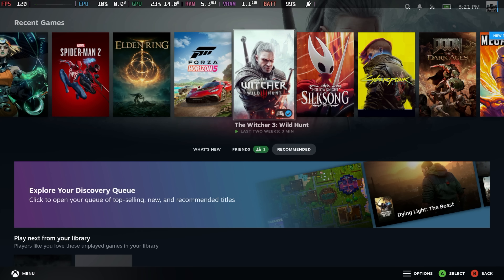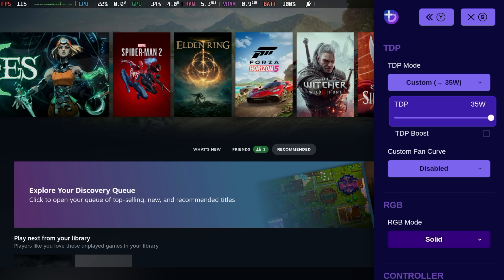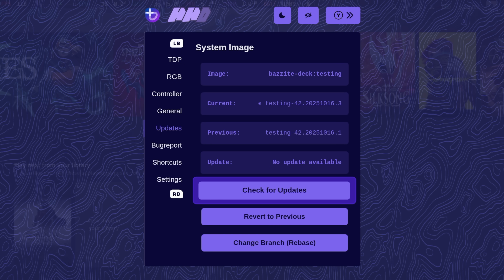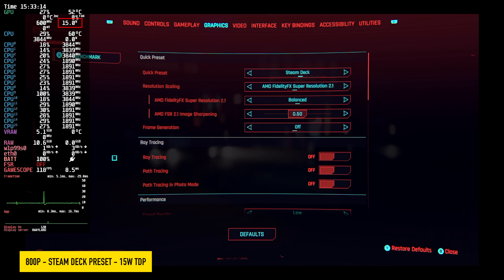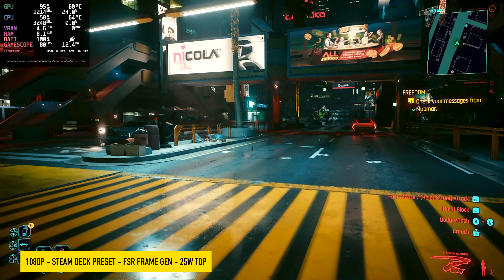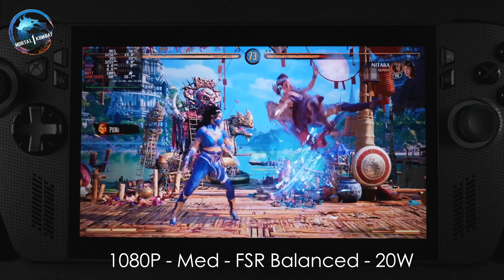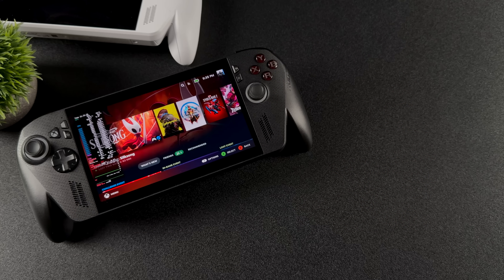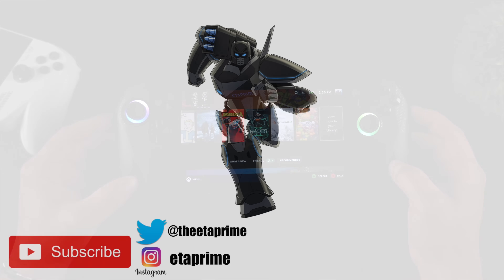I Installed Linux on the ROG XBOX ALLY X... And It's AMAZING!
In this video, we install Bazzite Linux — a SteamOS-style Linux distro built for gaming — on the ASUS ROG Xbox Ally X powered by the Ryzen Z2 Extreme.
We test real-world gaming performance in Cyberpunk 2077, The Witcher 3, DOOM: The Dark Ages, and Spider-Man 2, and the results are seriously impressive.
Even though the official SteamOS build still won’t boot on the Ally X, Bazzite Linux runs flawlessly, with full controller support, Steam integration, and optimized Proton layers for modern AAA titles.
If you’ve been waiting for a true SteamOS alternative for handheld Windows gaming PCs, this might be it!

ETAPRIME
12400 Wake Union Church Rd PMB 239